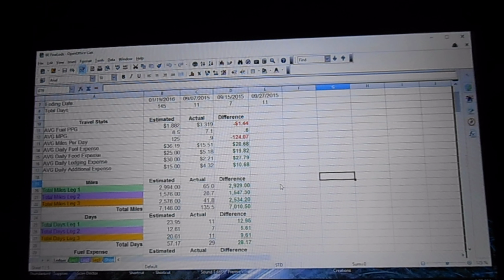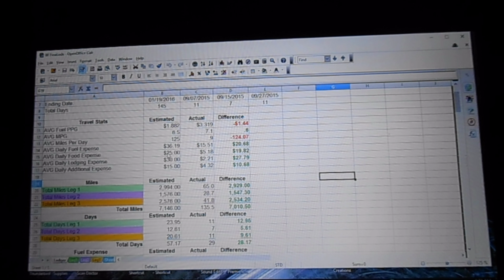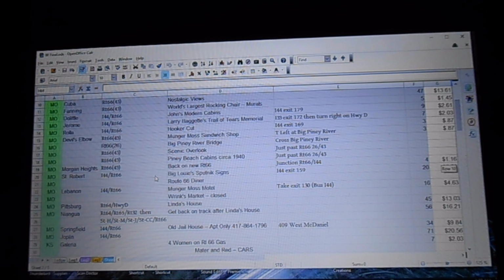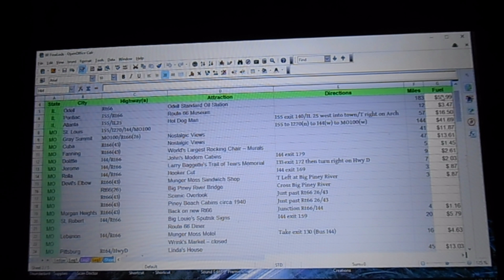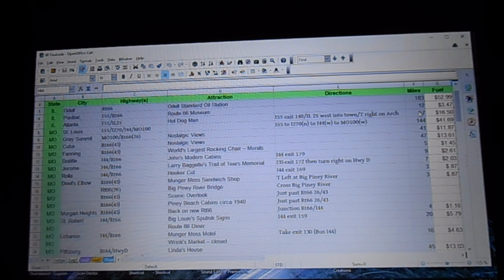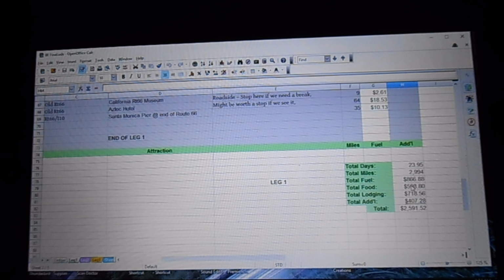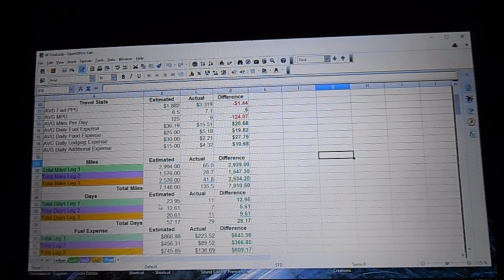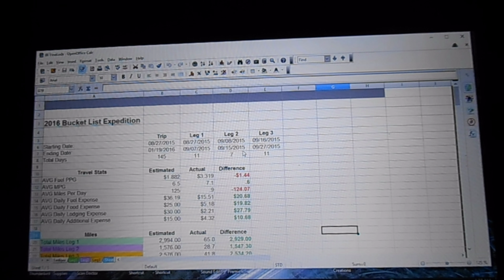FB Page, Trip Planner Pt2, Pass Card, Road Trip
Announcing the new Facebook Group page, "Geezer at the Wheel,  RV trip expense estimating with the DIY spreadsheet trip planner, Info about the "America the Beautiful" pass card and a short road trip along the Mississippi River.

Link for the "Geezer at the Wheel" Facebook group

Link for the "America the Beautiful" pass card information